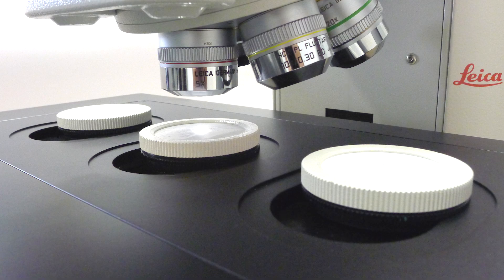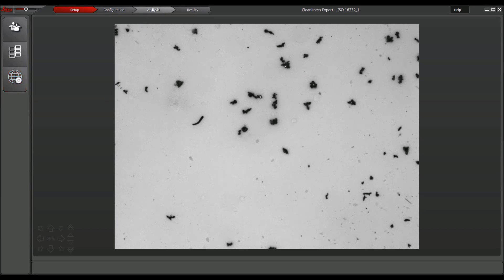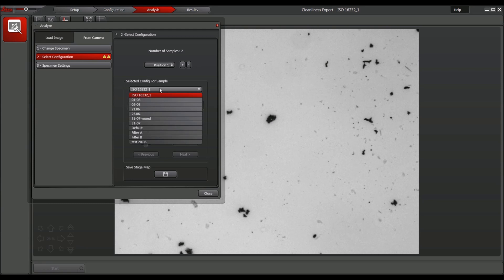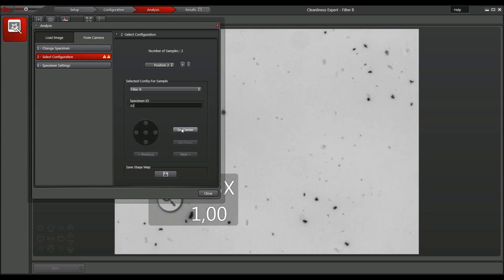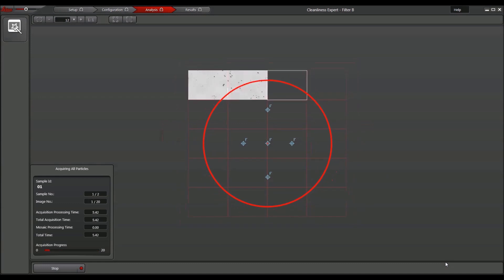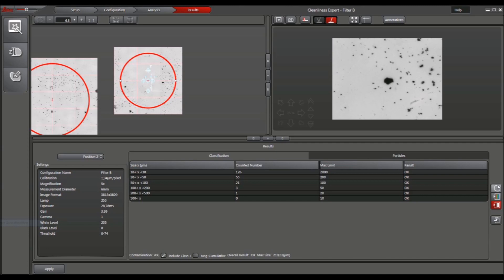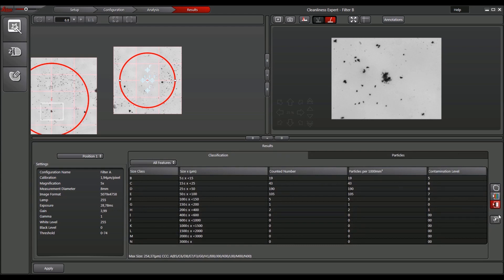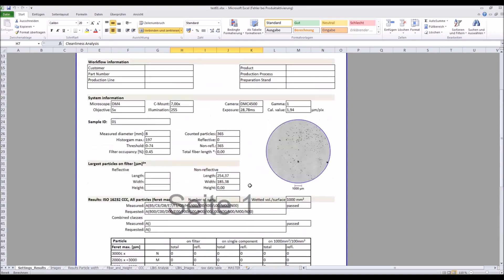Accurate Multiple Filter Sample Cleanliness Analysis Done Rapidly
Save time when doing cleanliness analysis. Now you can analyze more than one sample at the same time with the Cleanliness Expert solution from Leica Microsystems. Watch this video to find out how to do multiple sample analysis.

Video Script

Go from multiple filter imaging to analysis and then reporting of results in minutes. Here is how you can do it with the LAS X Cleanliness Expert solution.

Choose Setup and activate the multi-sampling function in the Global settings.

Now setup the multi-sampling sequence, go to the ANALYSIS tab and then select the icon to start a new workflow.

To add samples, simply click the plus icon or select a template pre-defined by a user.

With the template, the number of samples and their stage positions are automatically loaded.

In the next step, select a filter sample position and assign a previously defined sample configuration.

Then, all required analysis information, like microscope settings, threshold, and classification, are automatically loaded.

The user just enters the filter sample name and confirms the chosen focus positions.

Now the first filter sample is ready and the second sample position can be entered.

For the next filter sample, the same or a different pre-entered configuration can be selected.

This step is important if different samples must be analyzed in one batch.

Enter the specimen ID and check the focus.

Finish the Analysis setup by closing the window.

The stage map showing the focus positions and areas to be analyzed will automatically appear.

Click START to begin the analysis sequence.

The proper configuration settings are loaded and the scan starts.

As soon as the first filter sample analysis is finished, the stage moves the next sample into position and applies its pre-defined settings.

After the analysis takes place and the results are available, the software switches automatically to the result workflow.

The particle with the largest feret diameter is shown in the live viewer's upper right corner. Its position on the filter sample is indicated in the sample overview on the left side.

If required, the user can now review all detected particles to edit or reclassify them.

To review another filter sample, just select it from the dropdown menu. The software automatically centers the selected particle.

To generate a comprehensive report, just click on the create report icon and enter a name.

The reports are automatically generated as excel, pdf, or csv files.

All relevant information about the system and analysis are in the report, including image and measurement results, like particle dimensions.